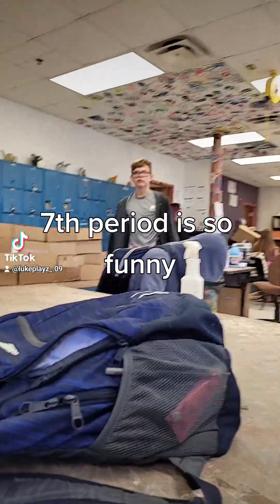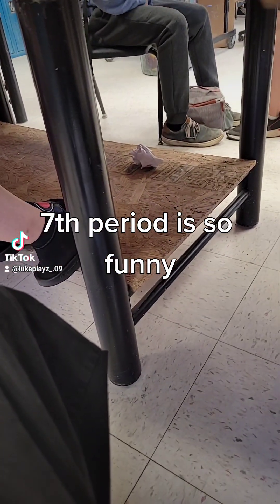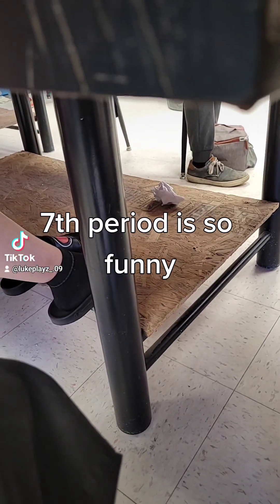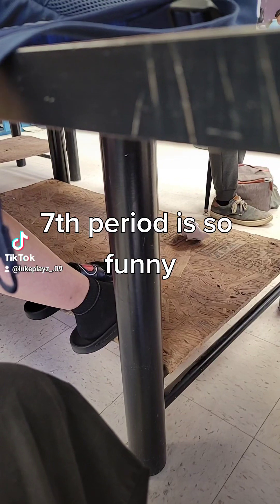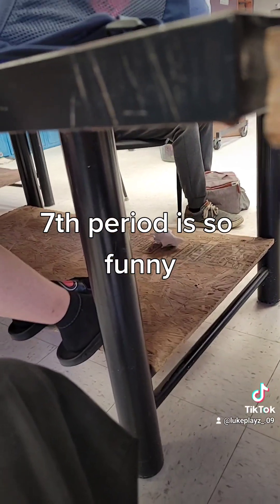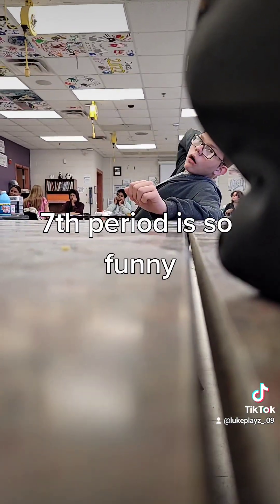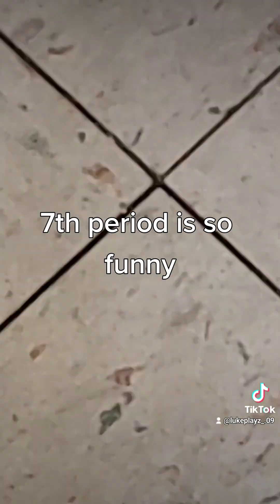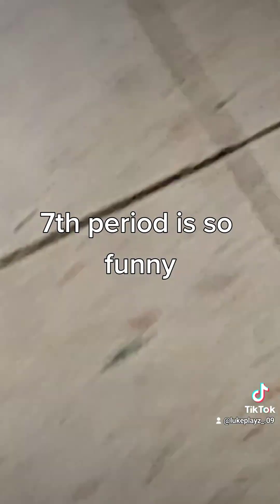7th period is a blast xD